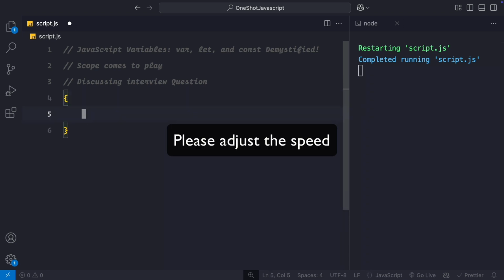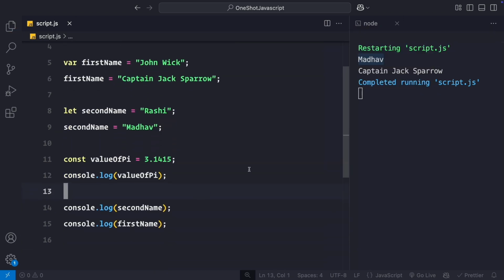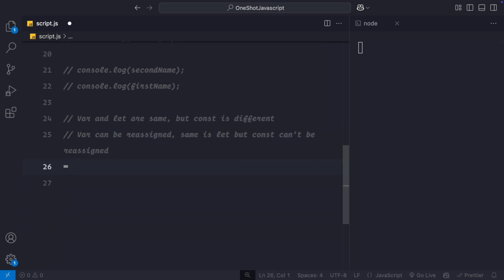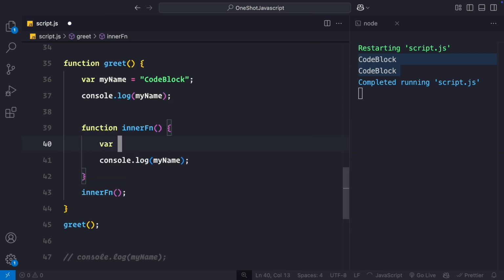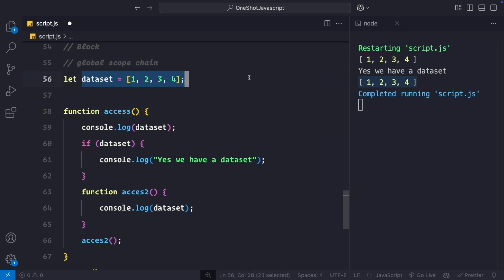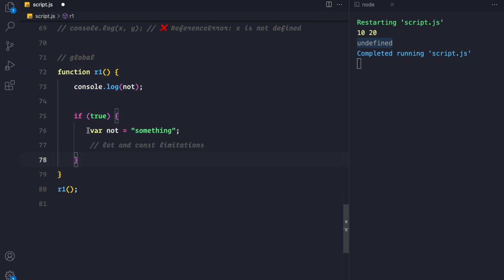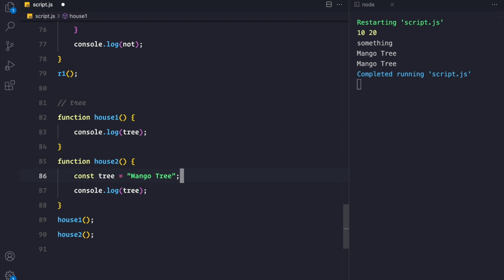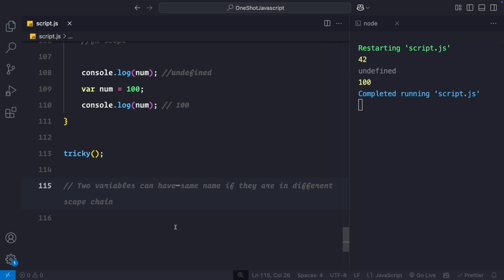JavaScript Variables: Var, Let, and Const Demystified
Unlock the secrets of JavaScript variables with this comprehensive guide! 🚀 In this video, we’ll break down the differences between **`var`**, **`let`**, and **`const`**—so you can write cleaner, more efficient code. 🧠💻

🔍 What You'll Learn:
✅ How `var`, `let`, and `const` work behind the scenes
✅ The key differences: scoping, hoisting, and mutability
✅ Common mistakes to avoid (like the classic `var` loop trap!)
✅ Best practices for choosing the right variable declaration

👨‍💻 Code Examples & Real-World Insights included!

📌 Chapters:

00:00 Intro
01:00 Understanding Variable
06:35 Terminology a must to remember
12:55 Scoping and Scope Chain
15:35 Block Scope
22:10 A few interview questions

🔥 Whether you're a JavaScript beginner or prepping for coding interviews, this video has you covered!